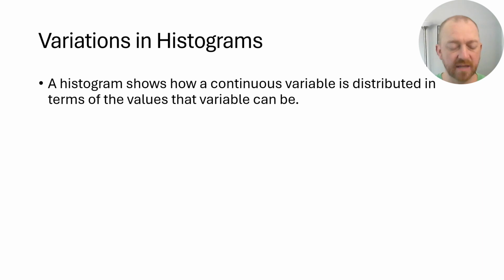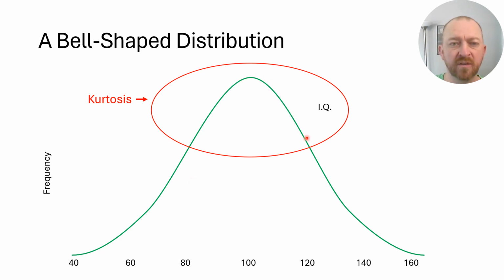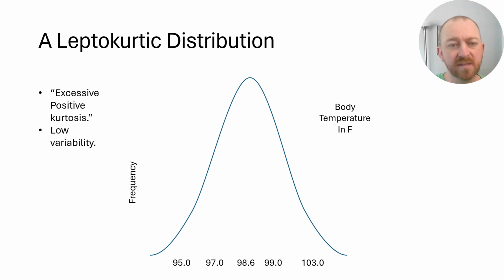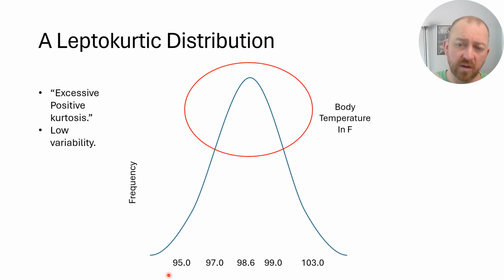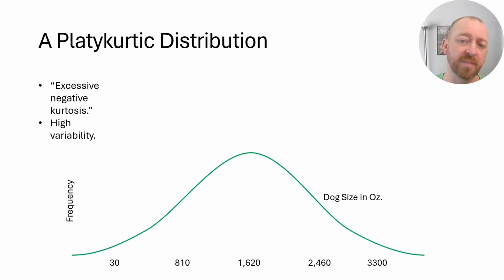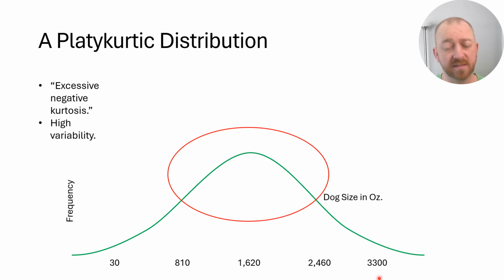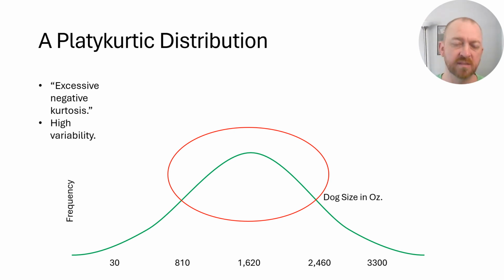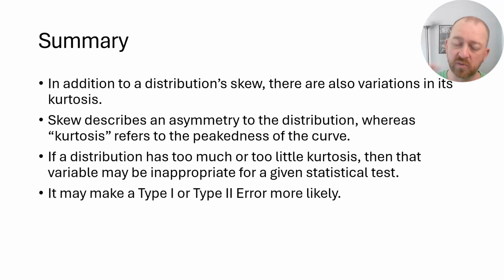Statistics Micro Lectures 9: Types of Kurtosis in a Histogram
When histograms are unusually peaked or flat, then there is something going on with their kurtosis. This video briefly describes leptokurtosis (excess positive kurtosis) and platykurtosis (excess negative kurtosis).